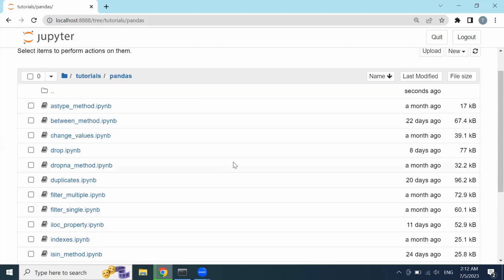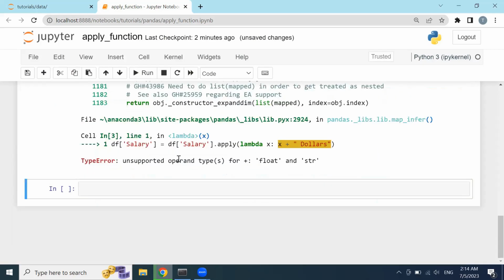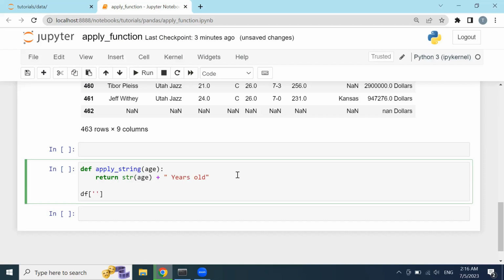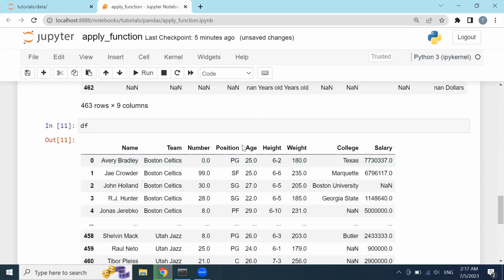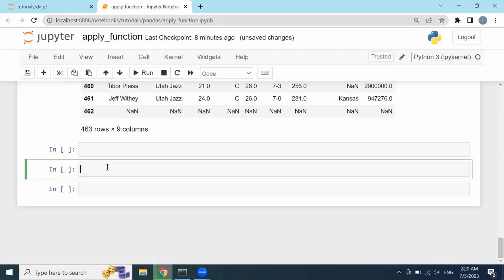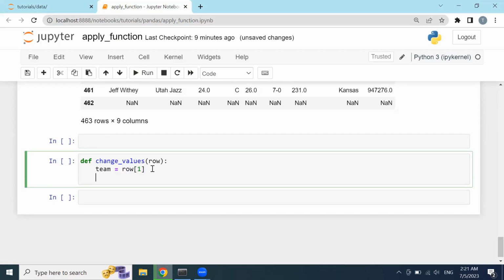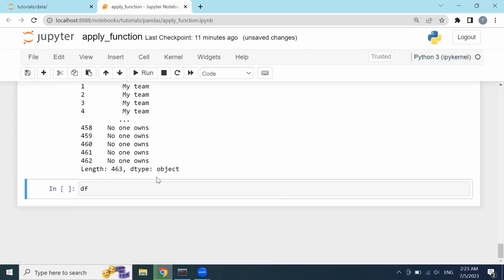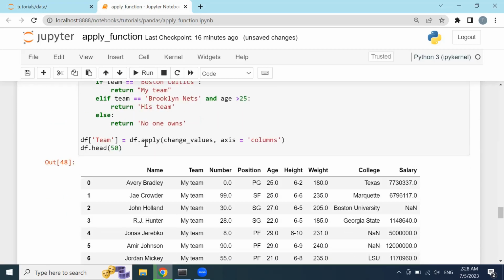Python Pandas Tutorial #28 - Applying Lambda Method in Pandas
In Python Pandas Tutorial #28, learn how to supercharge your data transformations using the powerful apply and lambda methods in Pandas. Unleash the full potential of your data analysis with these advanced techniques. Watch now and elevate your data manipulation skills!

Chapters:
1:10 - The basic use of apply to change Salary column values
2:19 - Converting the data type of a Salary column from float to string
2:55 - Use of apply method with python function
5:15 - Use of apply to change the column values for multiple columns  in Pandas
7:55 - How to use an apply by giving a condition and  replace specific values in a column.

 Python Pandas
 Data Transformation
Data Analysis
Lambda Functions,
Apply Method,
Pandas Tutorial